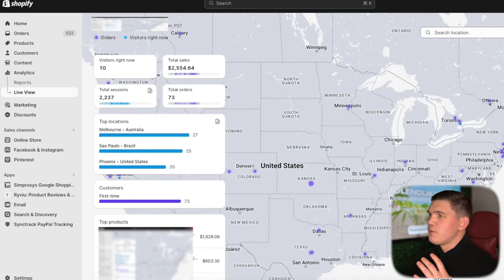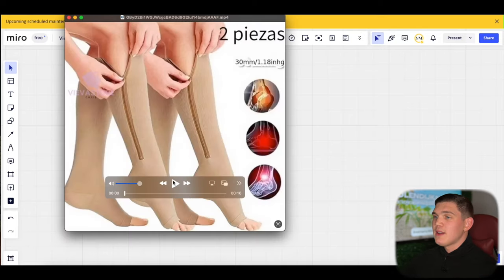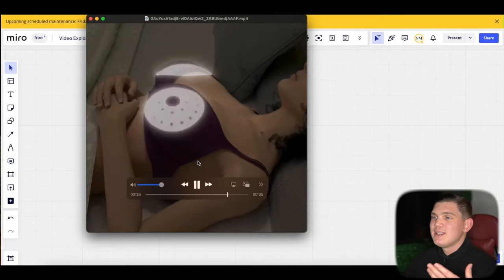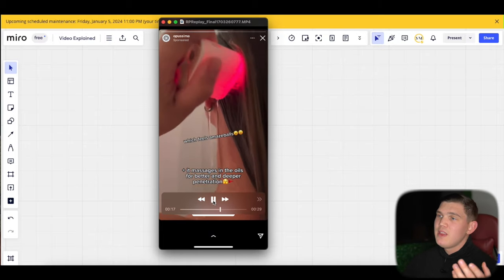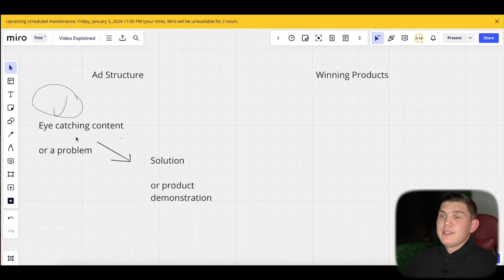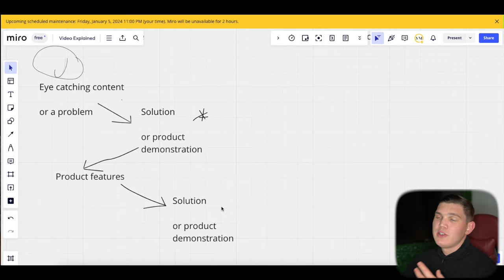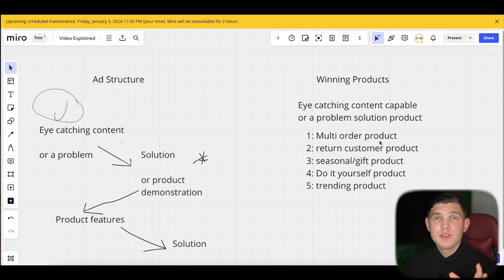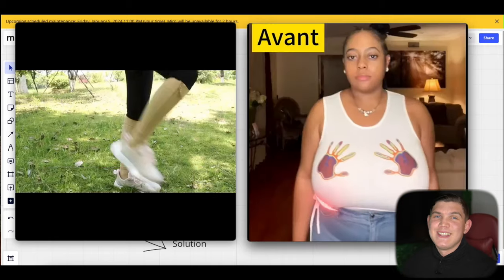Dropshipping 2024 For Beginners (Winning Products)